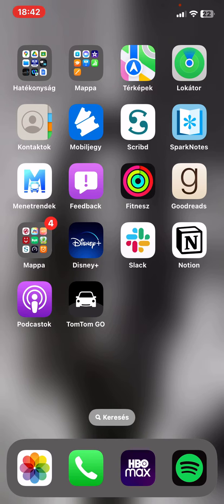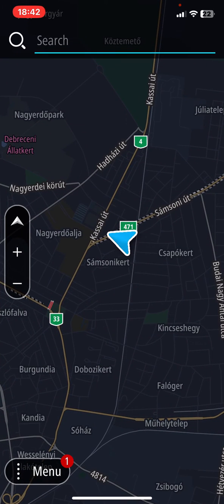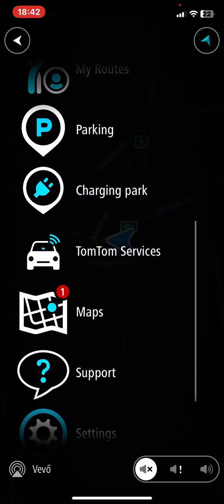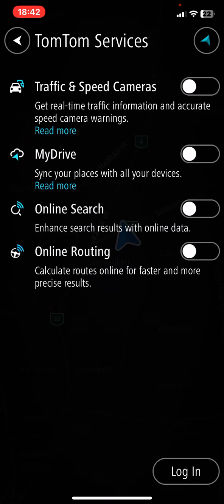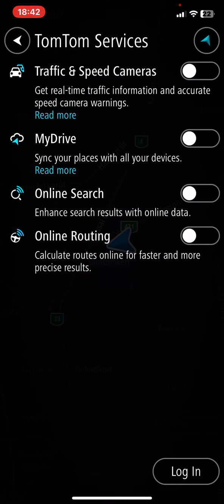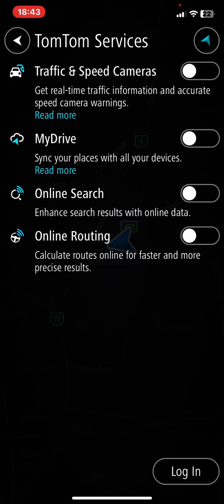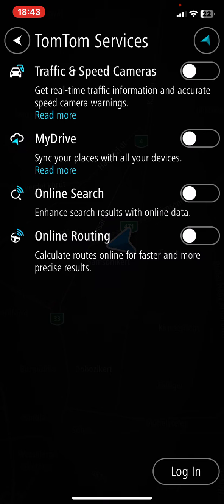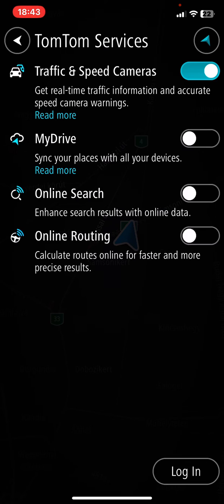How to enable traffic and speed cameras in TomTom Go?